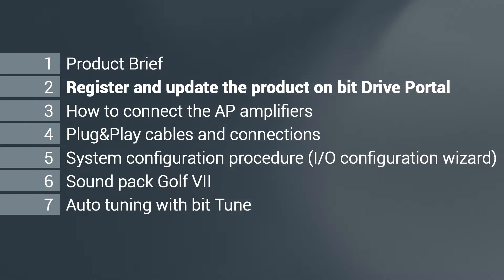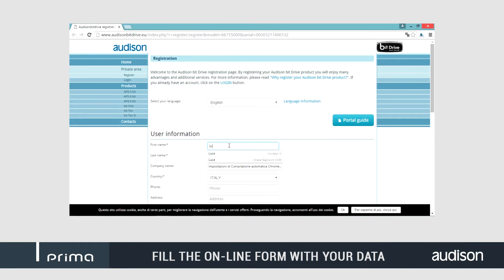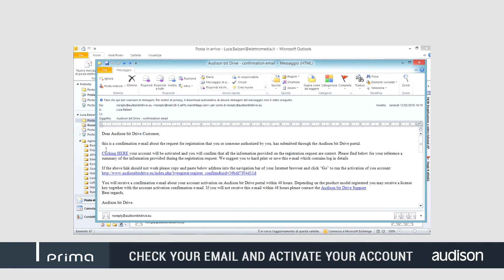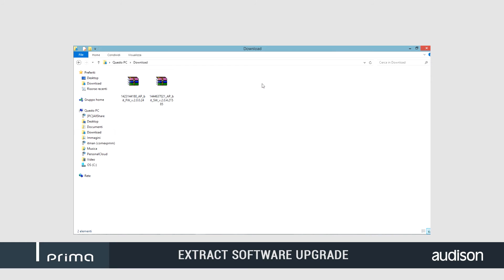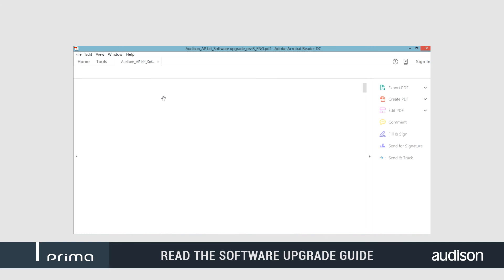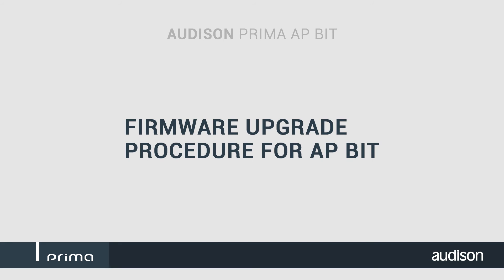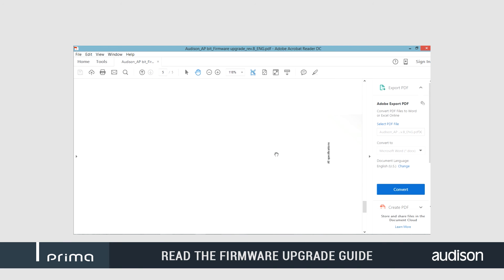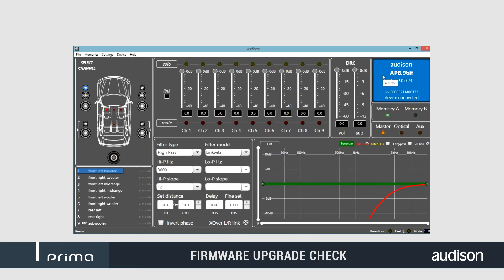2 - Audison Prima tutorial - Register and Update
Registe and update your AP bit amplifier using bit Drive portal